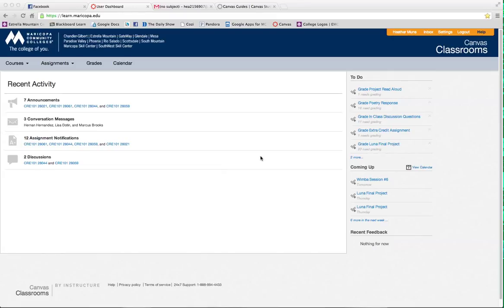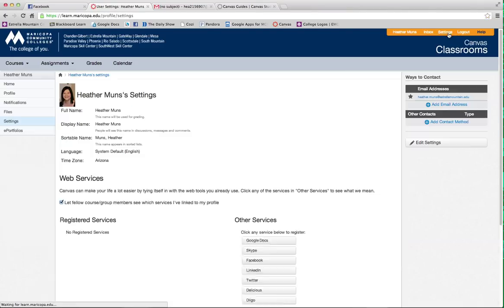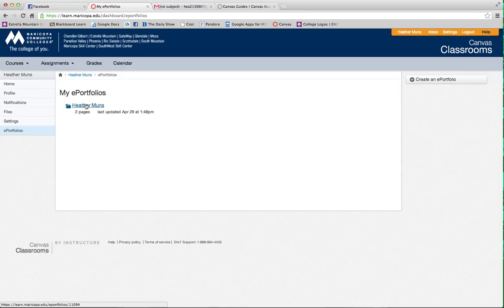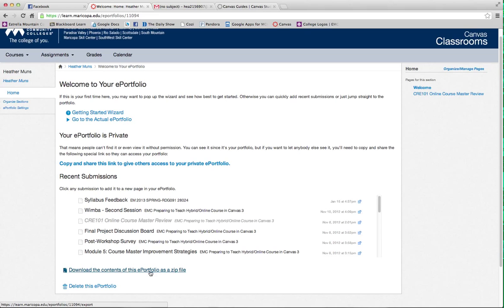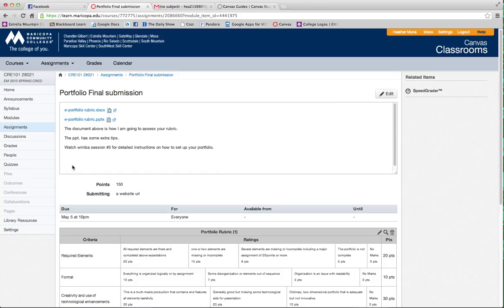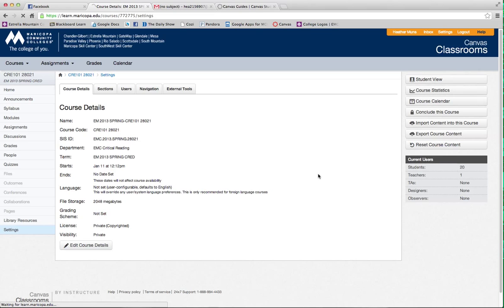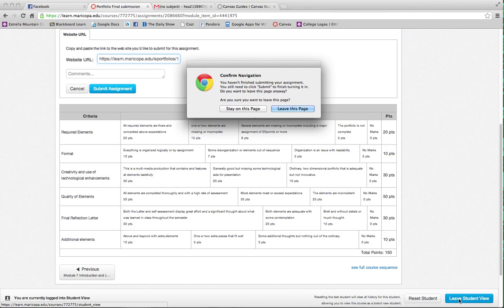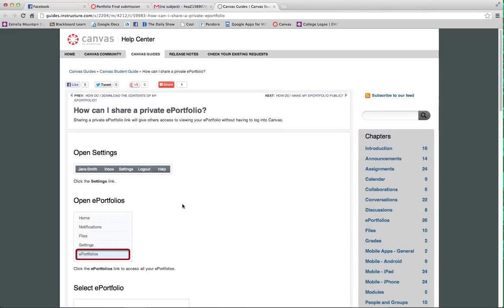Creating and Submitting an e-Portfolio in Canvas